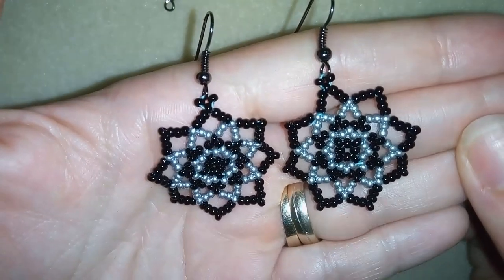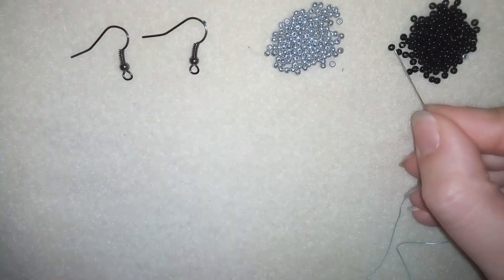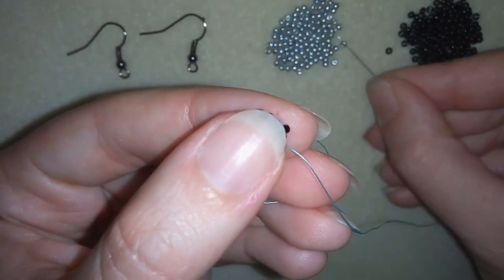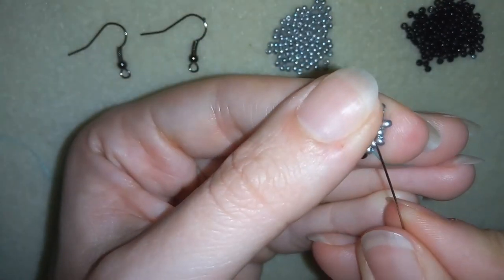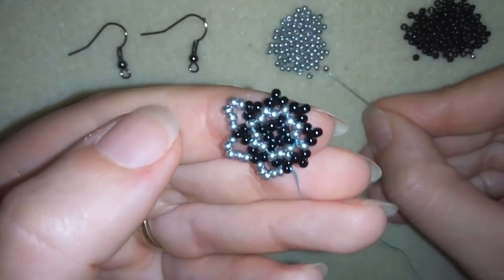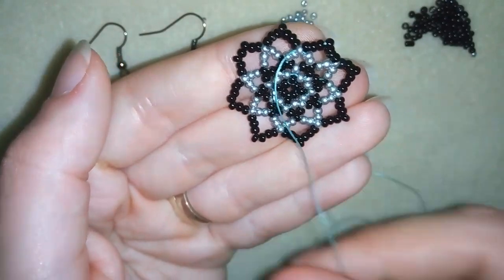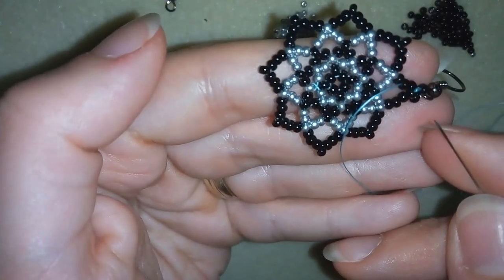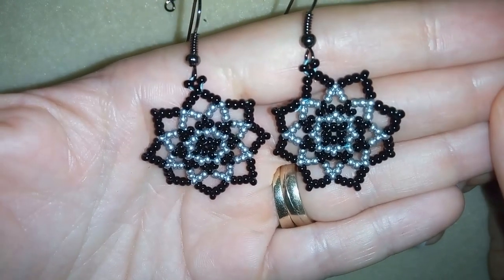Starry Seed Beads Earrings - Tutorial. How to make DIY beaded earrings?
Easy step by step instructions for starry beaded earrings.
List of materials:
1) 11/0 or 10/0 seed beads - black and silver
2) ear wires
3) beading thread (nymo size O) - 0.15mm (0.006in)
   or monofilament
4) beading needle size 10
5) scissors
6) flat nose pliers (not obligatory)